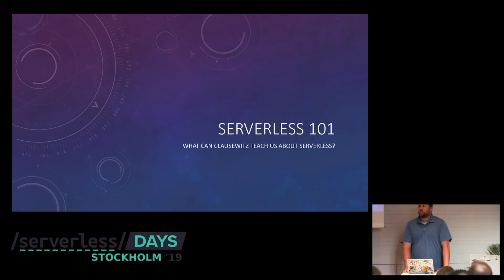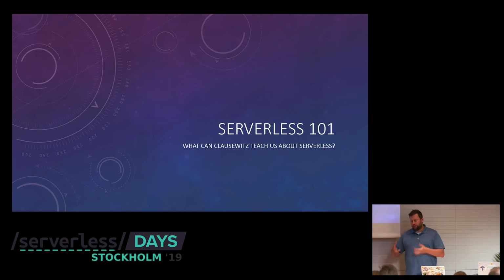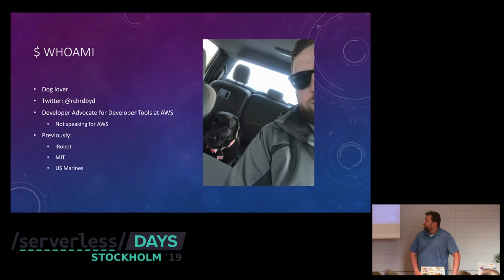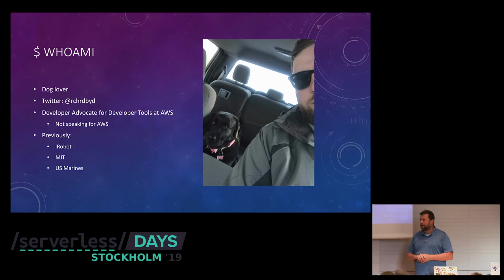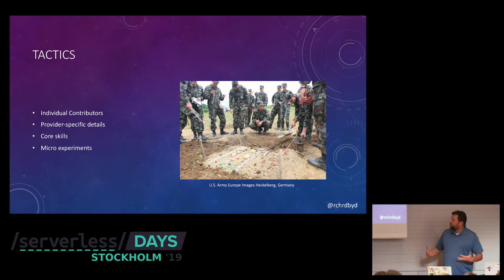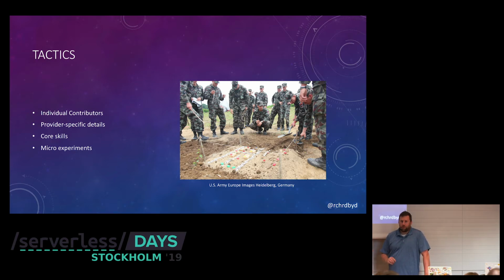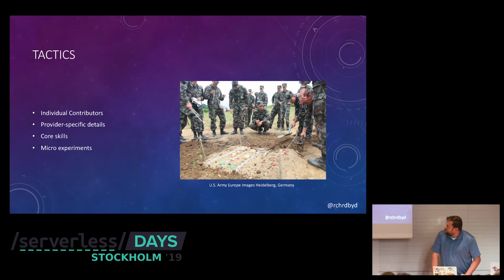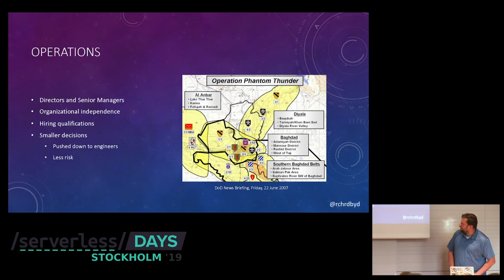What can Clausewitz teach us about serverless - Richard Boyd - ServerlessDays Stockholm 2019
We’ve seen an explosion of the label “Serverless” applied to nearly everything. Do you have a new FaaS platform? Serverless. Did you sell all your servers when you company went bankrupt? Serverless. Do you sell servers? Serverless. Experienced serverless developers can usually separate out the marketing hype from the valuable products, but newcomers will surely struggle to do the same. This talk uses Clausewitz’s “levels of war” framework to separate “Serverless” into three separate value propositions (Strategic, Operational, and Tactical) and how explains how this framework can be used to evaluate Serverless technologies.